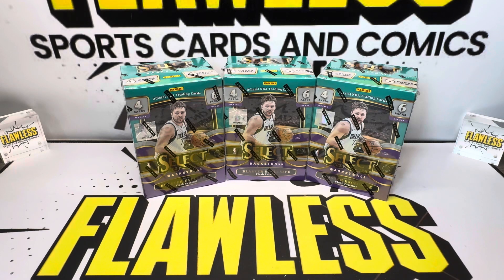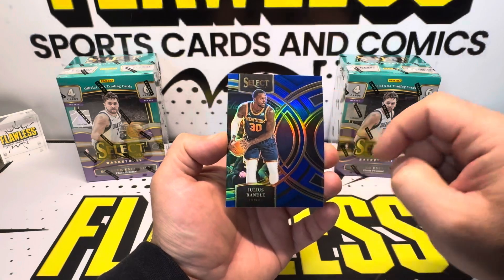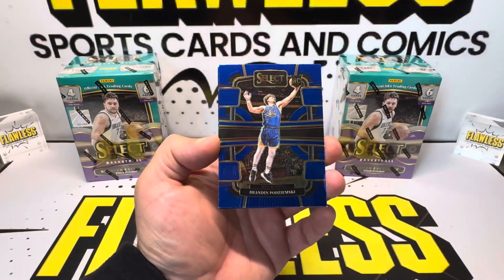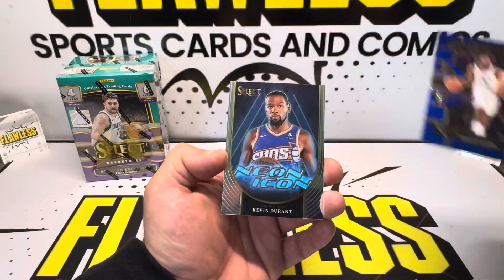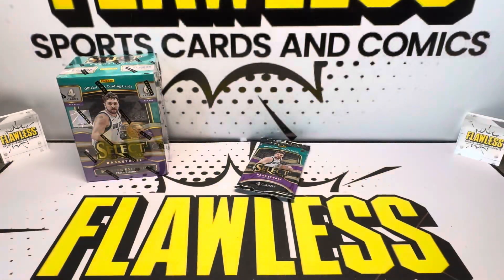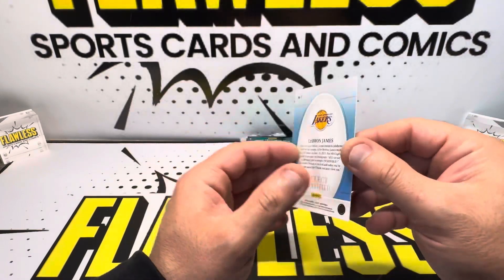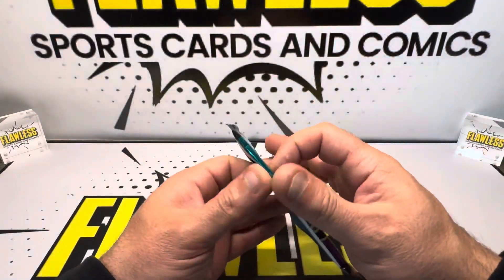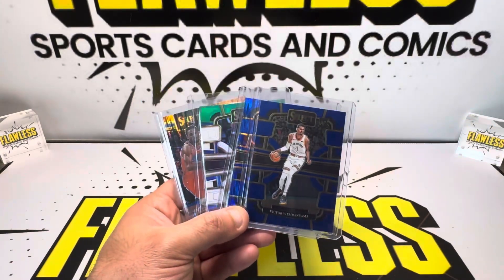Part 2 - 2023-24 Panini Select Basketball 3 x Blasters Retail finally is Back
Flawless sports cards and comics presents

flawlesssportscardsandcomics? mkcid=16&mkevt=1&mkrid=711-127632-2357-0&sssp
0=nmnrfynftz-&sssrc=3418065&ssuid=nmnrfynftz-
&widget_ver=artemis&media=COPY

Join us on our next Break !

flawlesssportscardsandcomics? igsh=bMwb2JwODA2b2ph&utm_source=qr